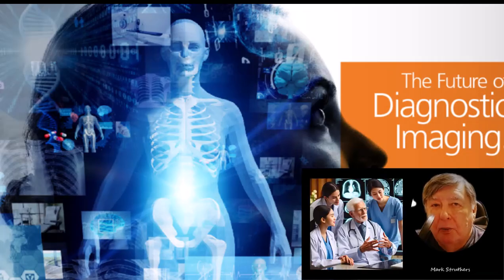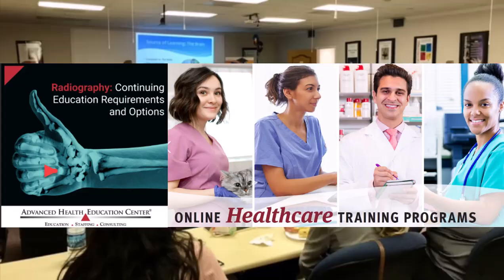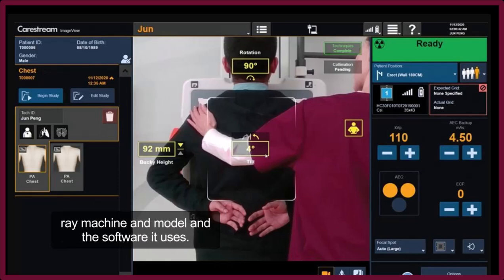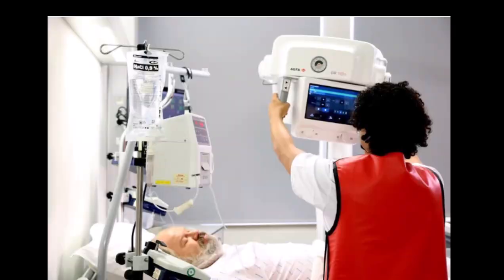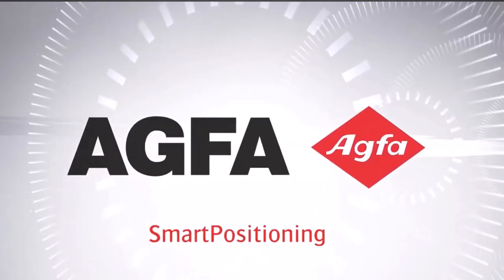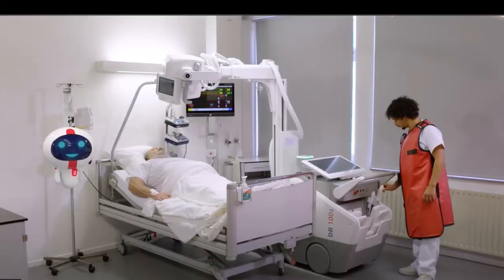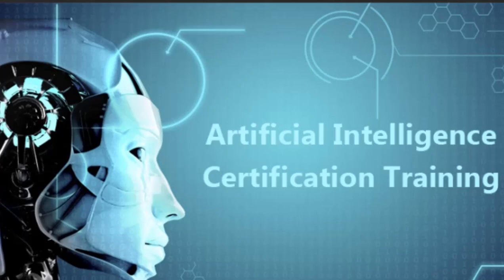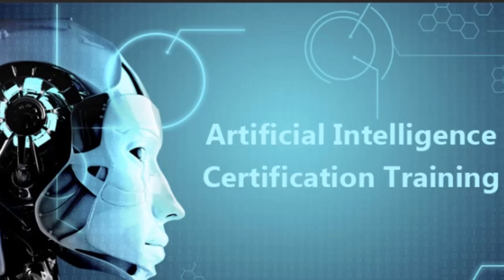AI Tools and Techniques for radiographers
Radiographers can stay updated on new AI developments in several ways:

1. **Continuing Education**: Participate in continuing education programs and workshops that focus on AI in radiology. These programs often provide the latest information on AI tools and techniques.

2. **Professional Conferences and Seminars**: Attend professional conferences and seminars in the field of radiology. These events often feature presentations on the latest AI developments.

3. **Academic Journals**: Regularly read academic journals that focus on radiology and AI. Journals often publish research articles on the latest developments in the field.

4. **Online Courses**: Enroll in online courses that focus on AI in radiology. Websites like Coursera, edX, and Udemy offer courses on a wide range of topics.

5. **Professional Networks**: Join professional networks and online communities of radiologists. These platforms often have discussions on the latest AI tools and techniques.

6. **Vendor Training**: Many AI tool vendors offer training and updates on their latest products. Staying in touch with these vendors can provide valuable insights.

7. These resources often provide updates on the latest developments in the field.

Remember, the field of AI is constantly evolving, so it's important to stay proactive in learning and adapting to new technologies.
00:00 Introduction
14:32 Marker 1